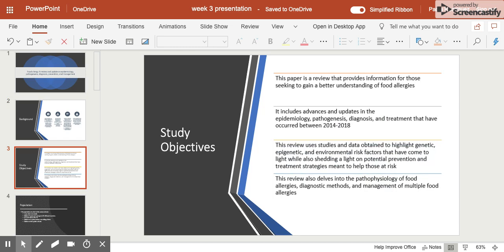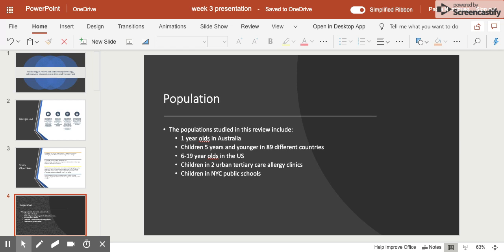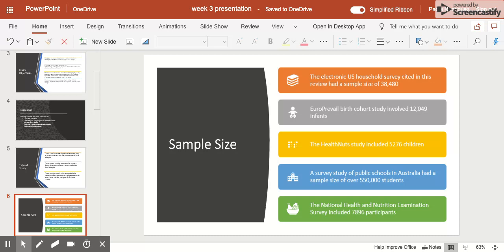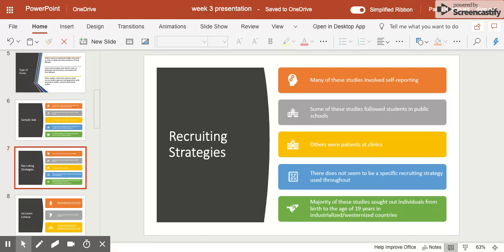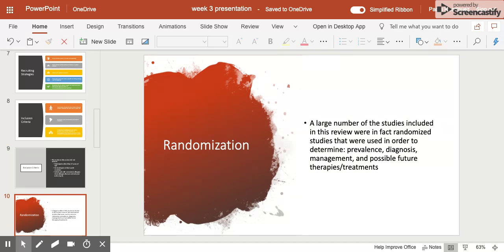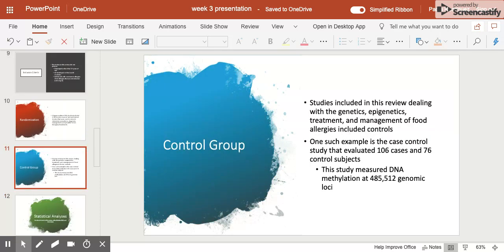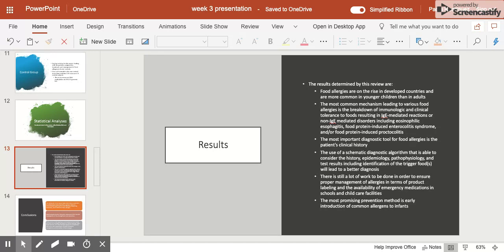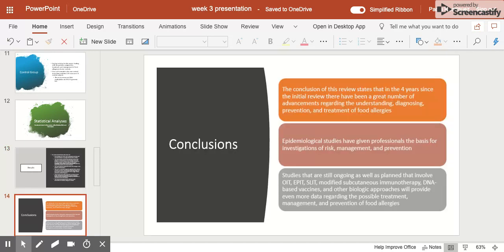Epidemiology Journal Article Presentation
Week 3 presentation assignment of a peer-reviewed journal article including epidemiological methods/studies